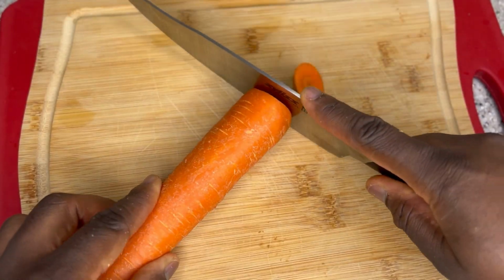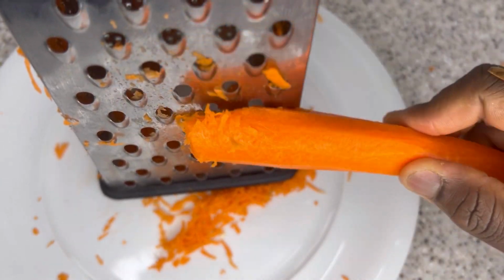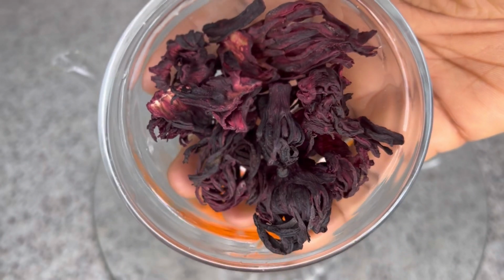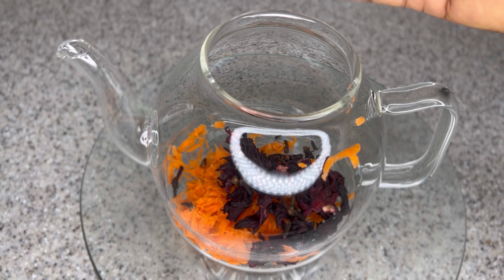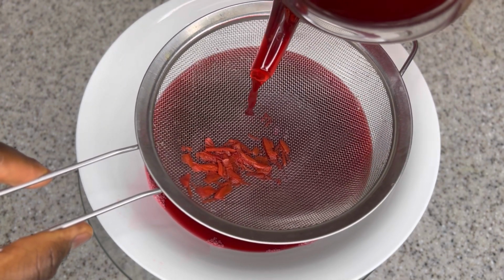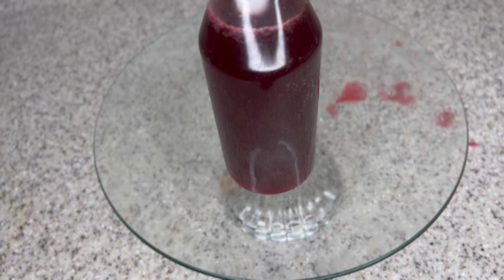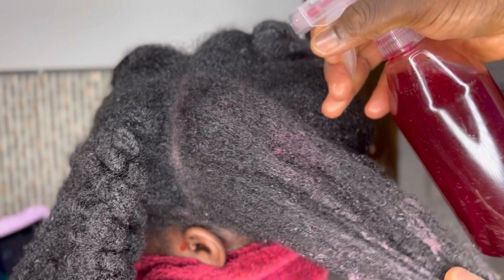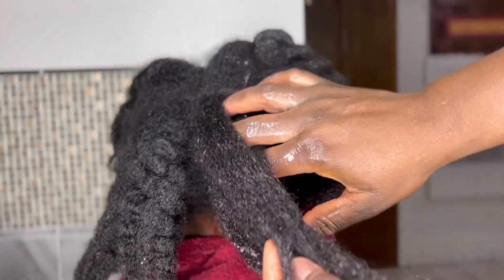Cloves didn’t grow your hair? Try this instead! Better than cloves water! how I grew my hair!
In this video, I shared one of the best hair growth treatments that has helped me grow my hair faster. This hair growth recipe will grow your hair faster. The video has the detailed recipe and the step by step instructions for better results. This recipe will treat alopecia or balding,  hair breakages, hair fall,and help u grow your hair much faster.

Ingredients
Cloves
hibiscus
carrot
water